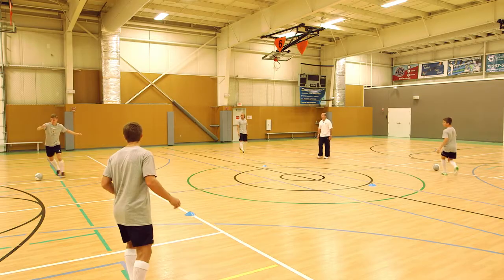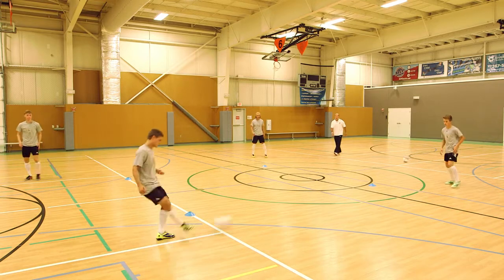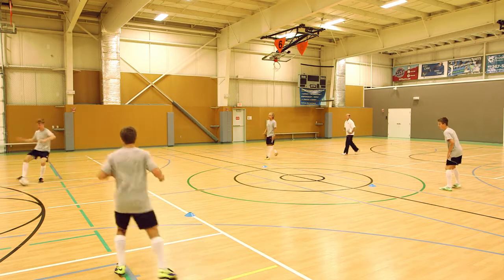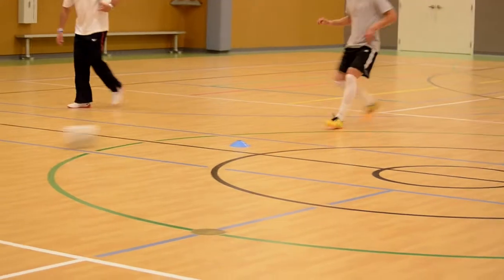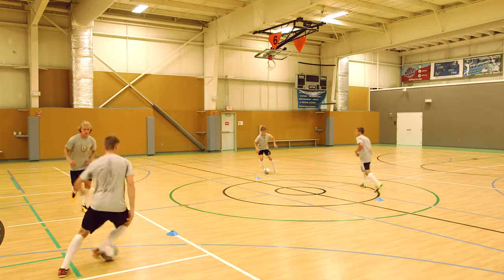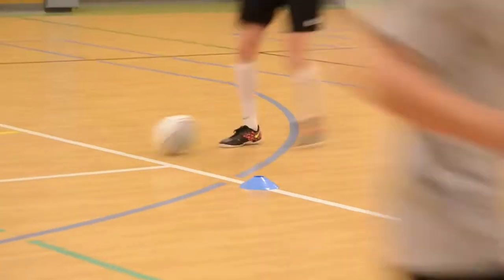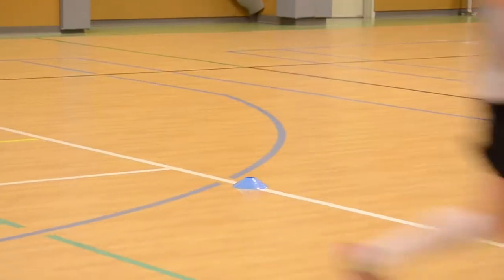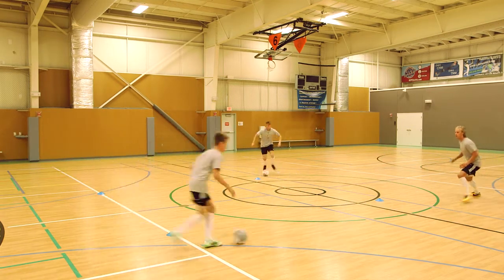Level 2 Receiving Turning and Facing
"Futsal Training Drill: Receiving Turning and Facing Level 2 (Intermediate)

United States Youth Futsal and Senda Athletics have partnered to introduce the “Futsal Training Series to Elevate your Game” videos. Follow Keith Tozer, the head coach of U.S. Futsal Men’s National Team, as he leads you through different levels of futsal drills.